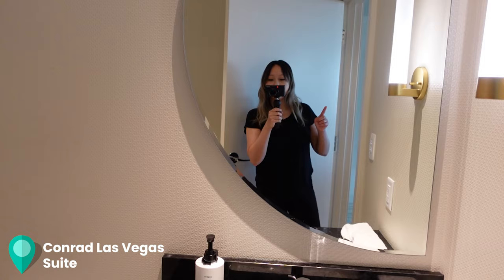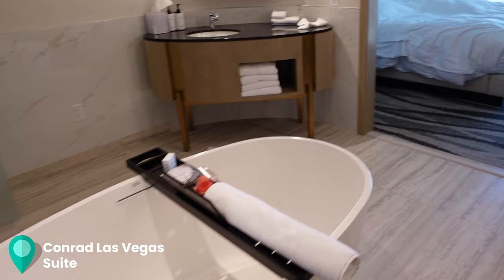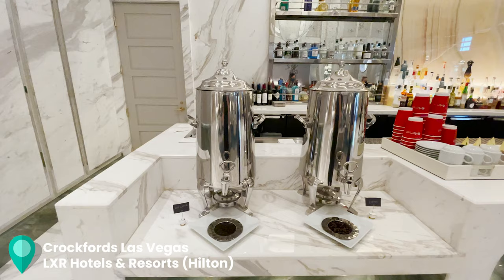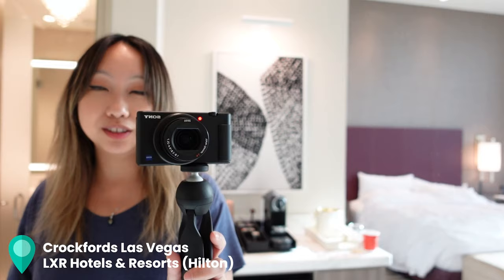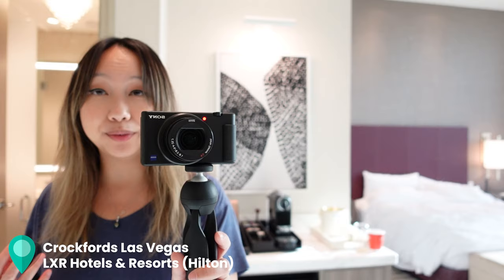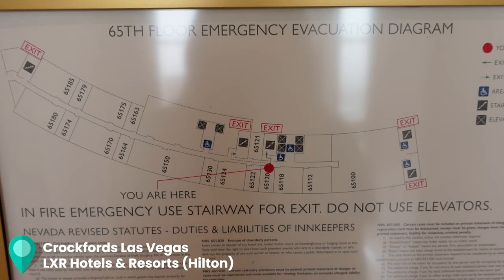$100 Conrad vs $350 Crockfords Resorts World Las Vegas: Worth It? | $1000 Conrad Suite Review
We stayed at the Conrad Las Vegas at Resorts World and the Crockfords Las Vegas, LXR Hotels & Resorts. Was it worth it?

Timeline
0:00 Conrad Standard Room $75
1:40 The X Pot
2:05 Conrad Suite $1000
2:29 Resorts World Pools
5:42 Pokemon Event
7:00 Crockfords Standard Room $350